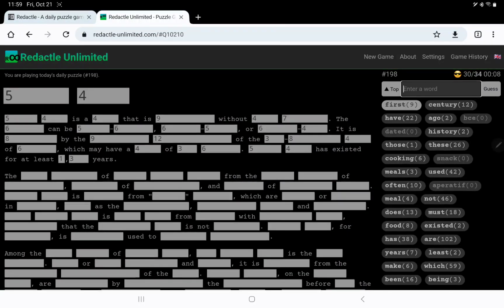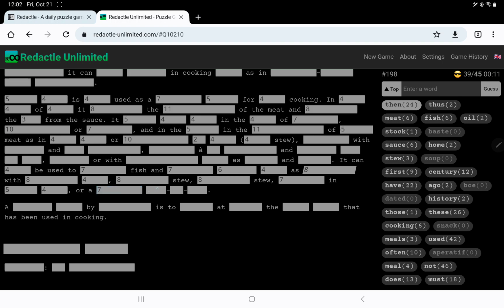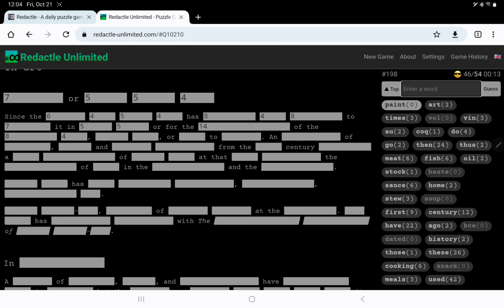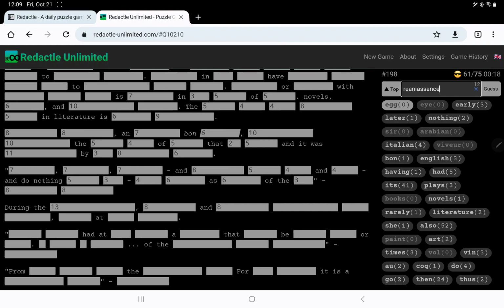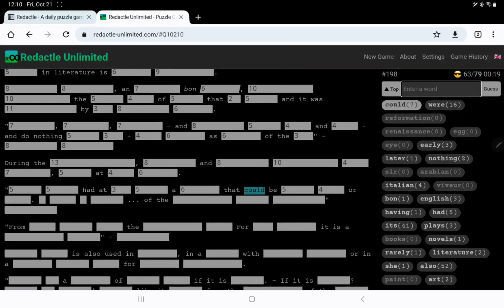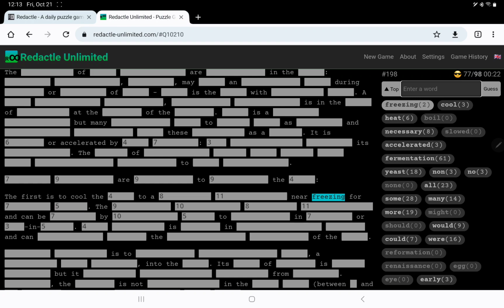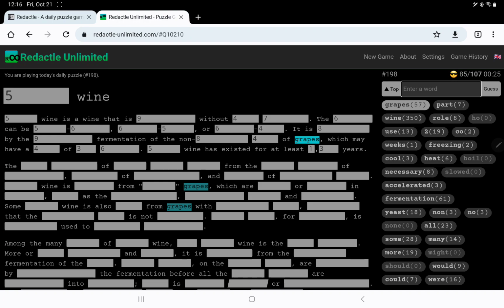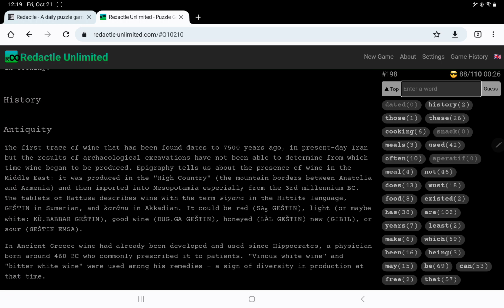Redactle No. 198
In which I play Redactle No. 198 and take longer than I should because of a bad spelling.